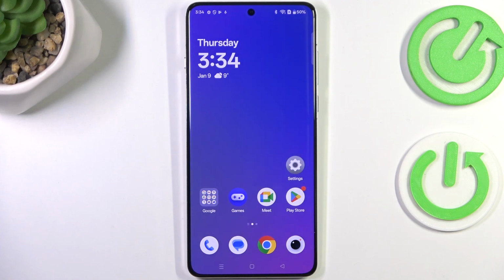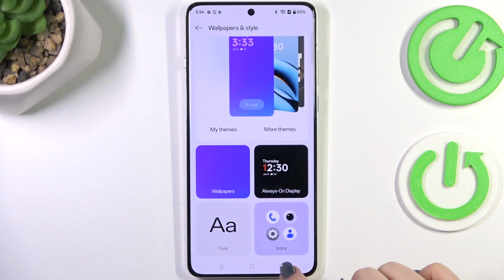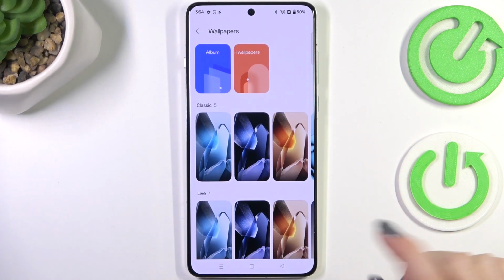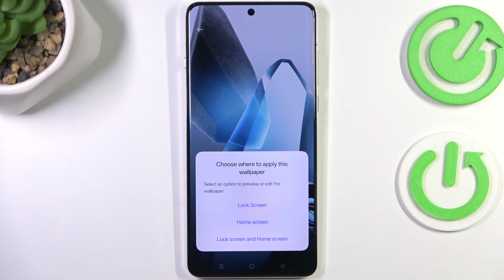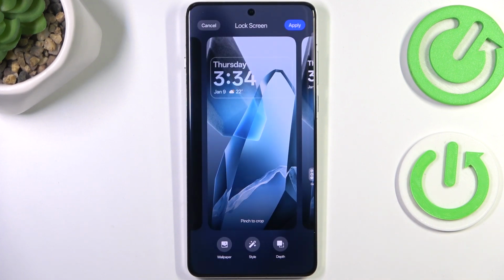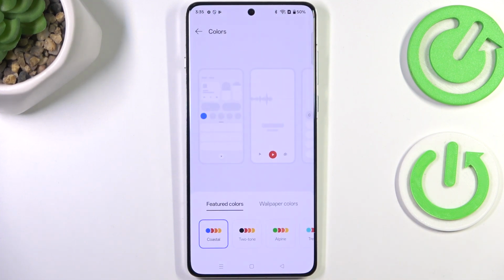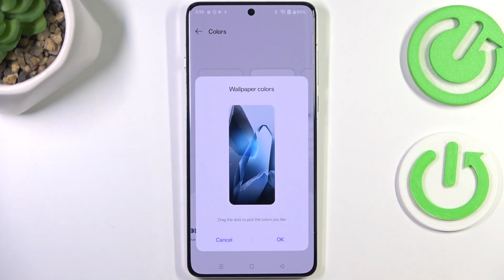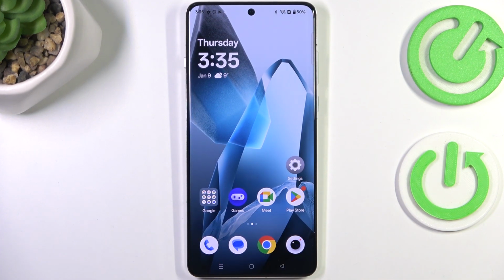How to Change Wallpaper on OnePlus 13 - Customization Guide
If you want to personalize your OnePlus 13 by changing the wallpaper, this tutorial will show you how to do it! We’ll guide you through the steps to select and apply a new wallpaper for both your home and lock screens. So, let's follow all the shown steps and successfully change the wallpaper on OnePlus 13!

How to change wallpaper on OnePlus 13? How to set a new wallpaper on OnePlus 13? Where to find wallpaper settings on OnePlus 13? How to apply a custom wallpaper on OnePlus 13?